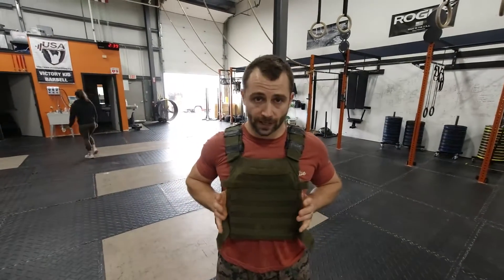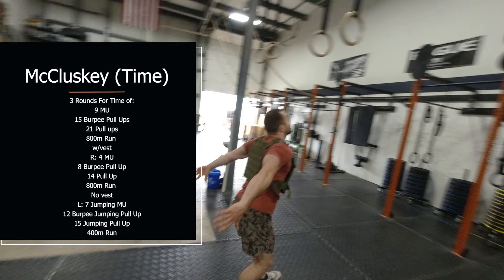Friction Grand Rapids- Sunday June 5. WOD